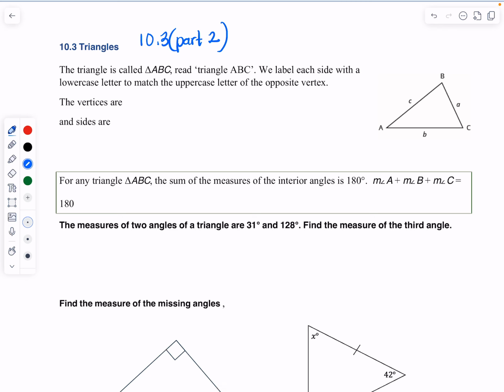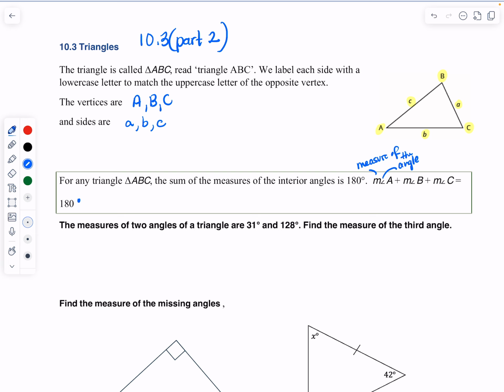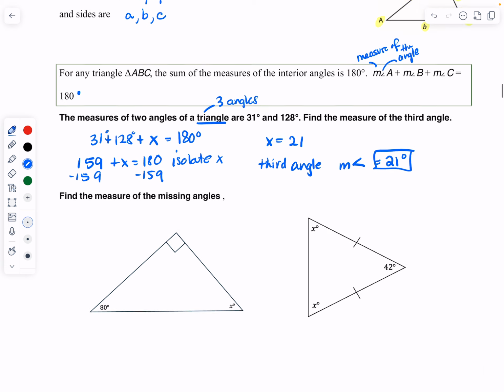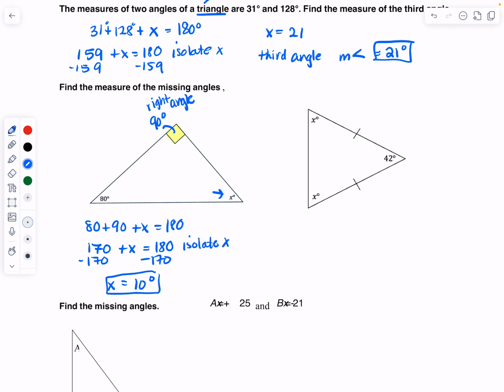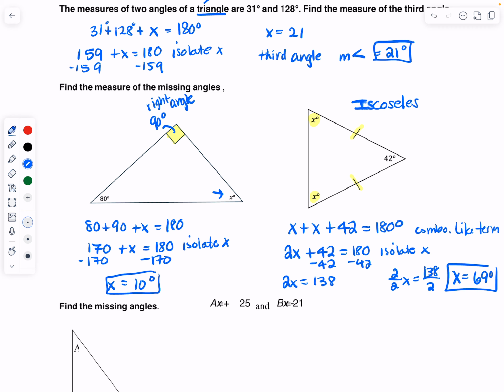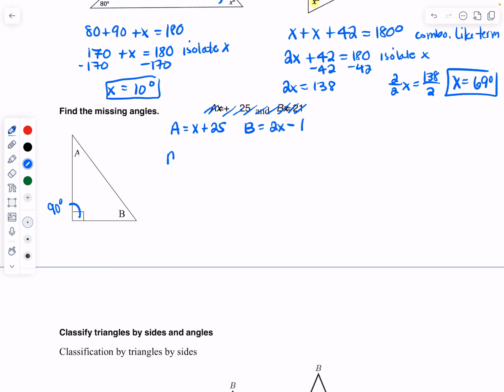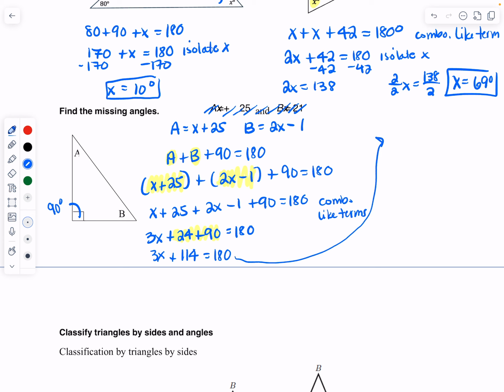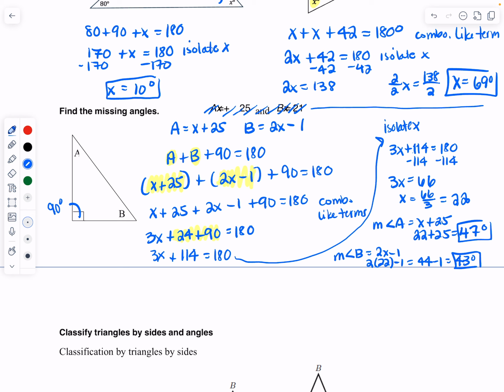10.3 Triangles (part 2)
This is the second video of the series covering triangles. In this video we will discuss and solve problems involving finding the missing interior angle of a triangle. We will also looks at right angles and Isosceles triangles.